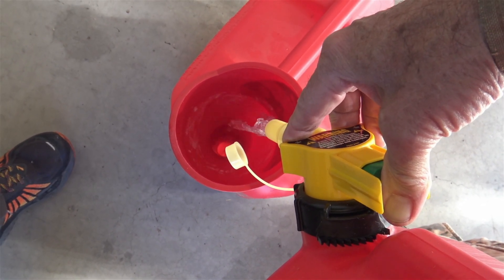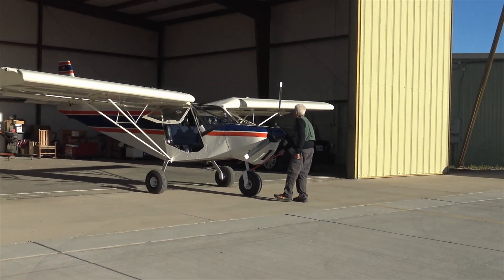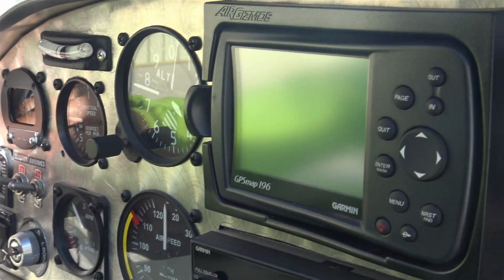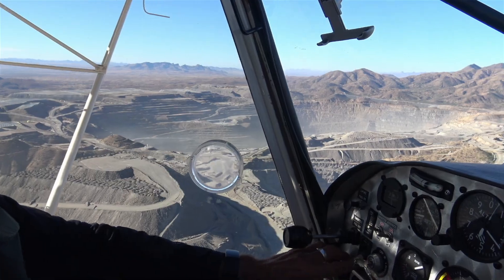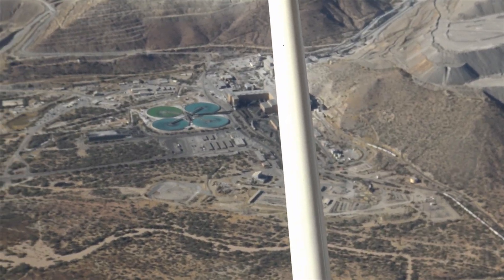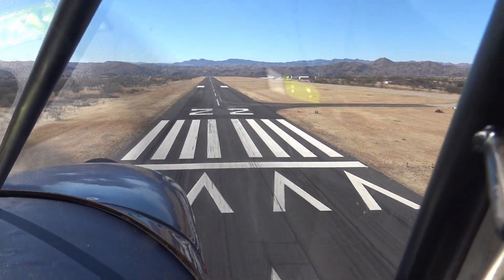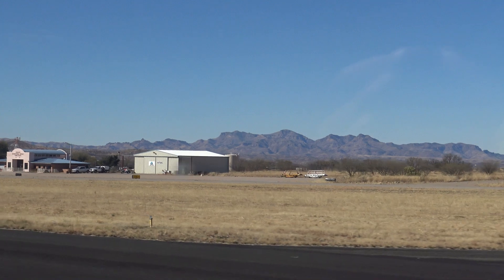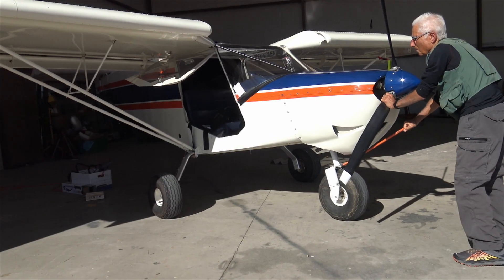FLY NOGALES 3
Aerial tour over Sonoran border and copper mines in a Zenith CH701 STOL